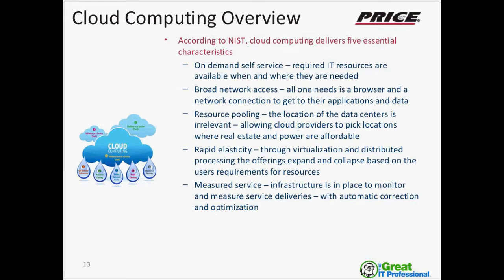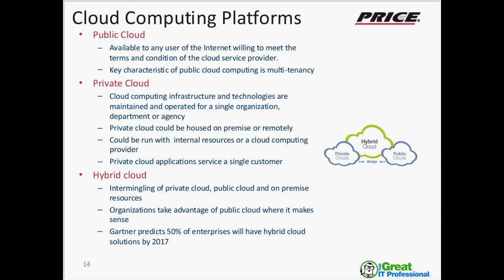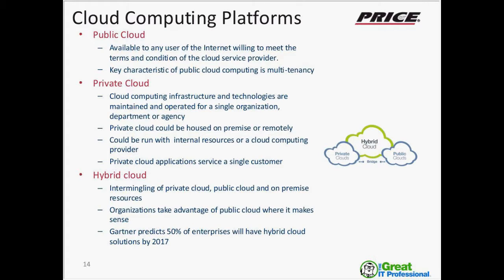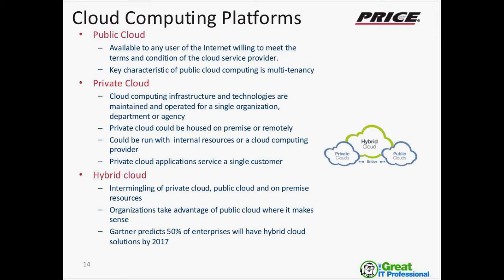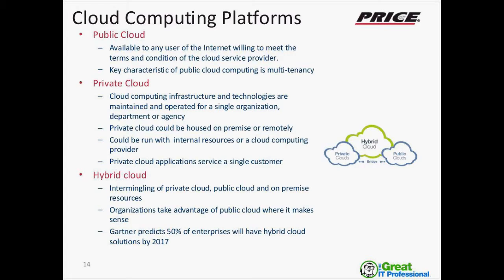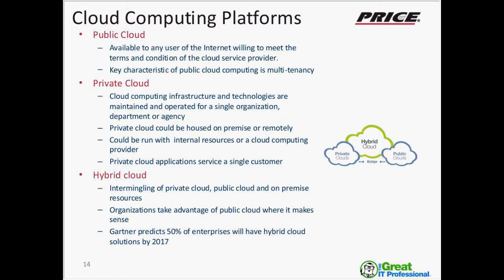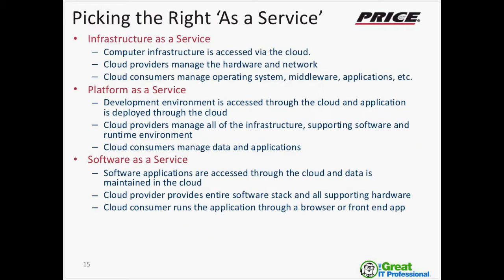Cloud Solutions - Infrastructure, Platform, or Software – Where Should You Go?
This webinar presents a case study outlining the migration activities and cost implications for migrating the same application on each of the three cloud solution models.

ABOUT THE PRESENTER:
Arlene F. Minkiewicz is the Chief Scientist at PRICE Systems, LLC with over 27 years of experience at PRICE building cost models.  She leads the cost research activity for TruePlanning, the suite of cost estimating products that PRICE provides.  She is a software measurement expert dedicated to finding creative solutions focused on helping make software development professionals successful.  She is widely published and speaks frequently on software related topics.